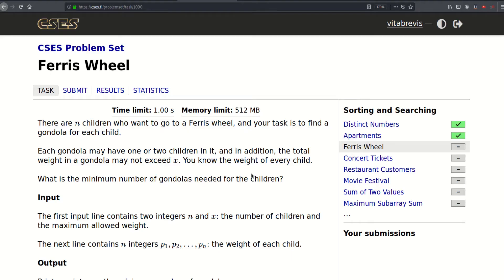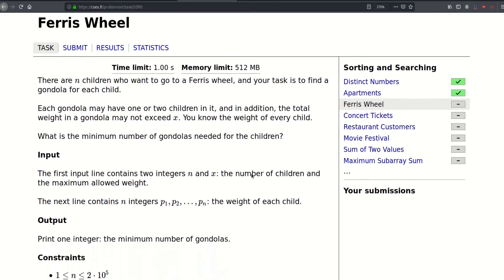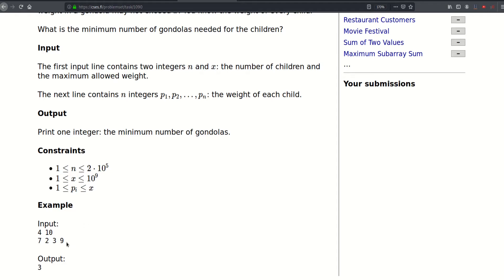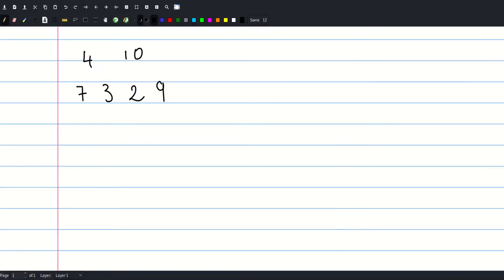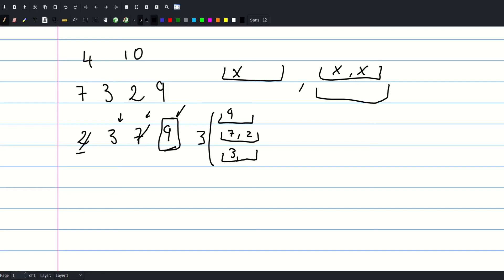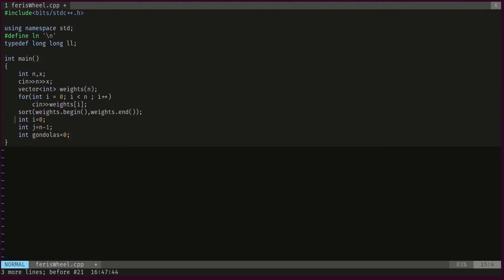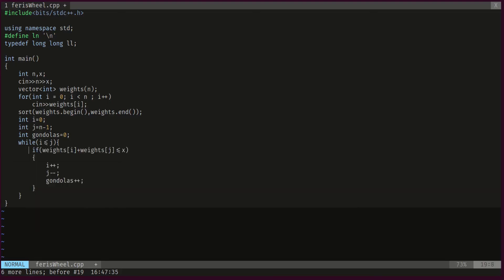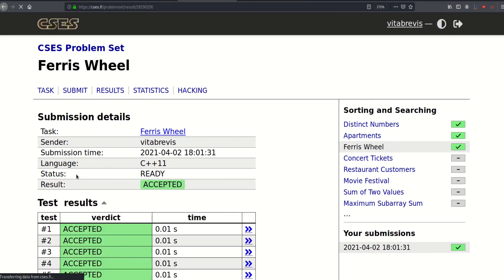[CSES][Sorting and Searching] Ferris Wheel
greedy